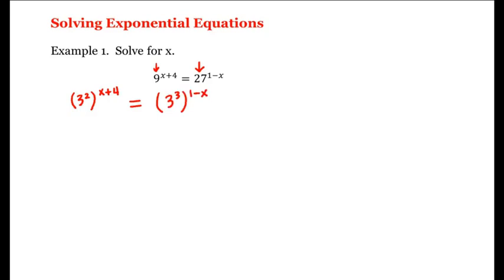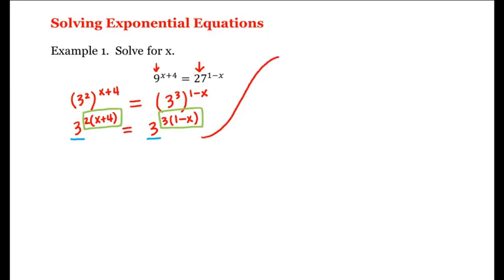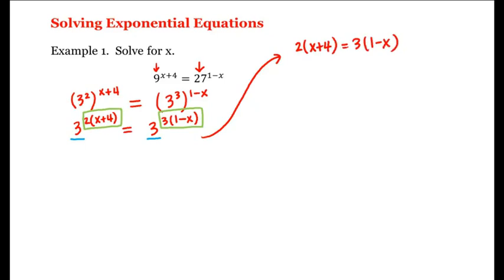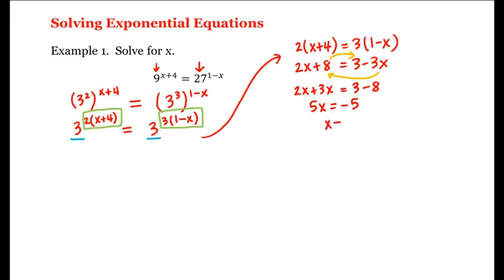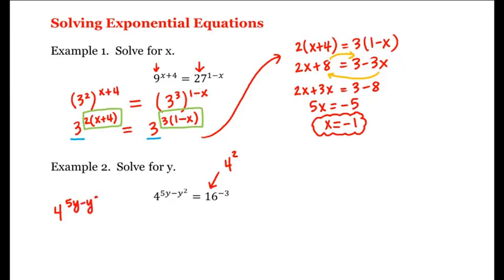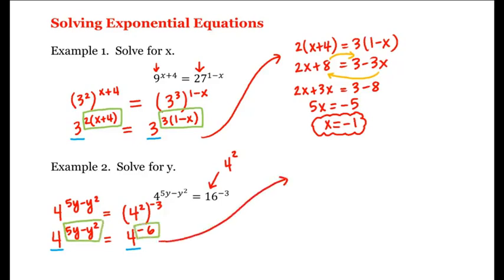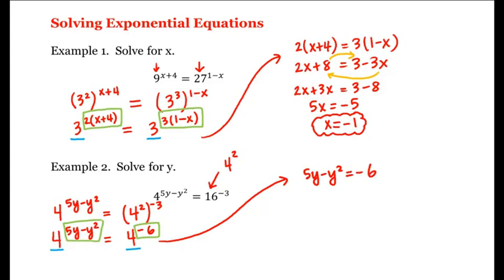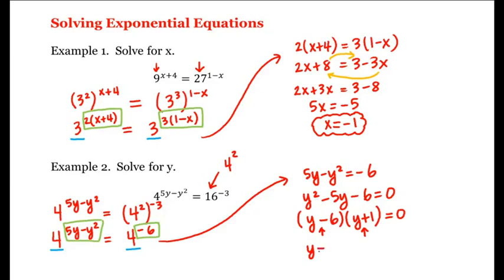6 2 Solving Exponential Equations 3 56